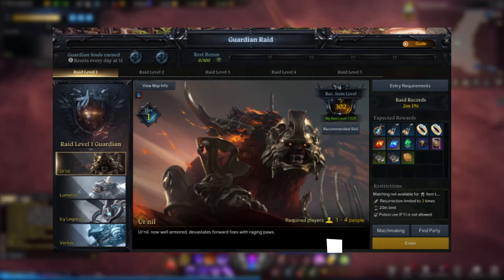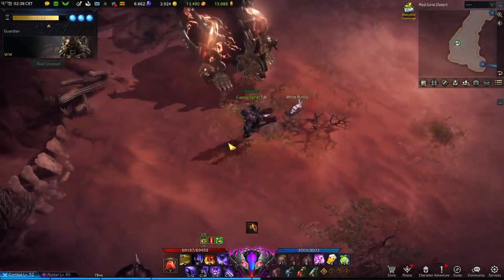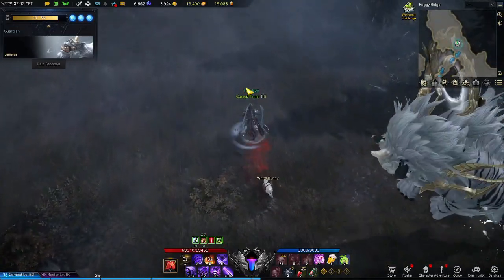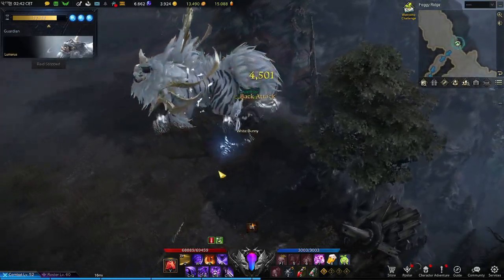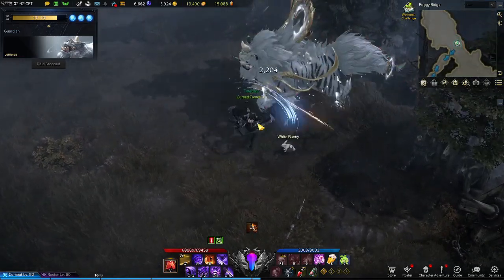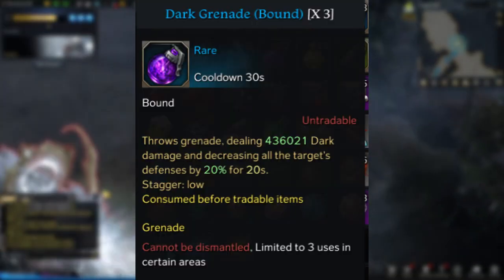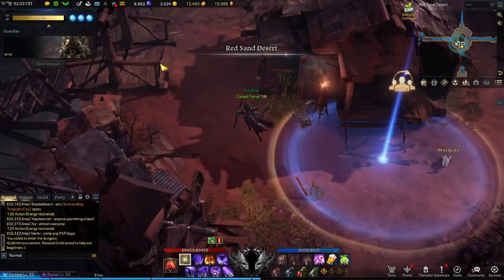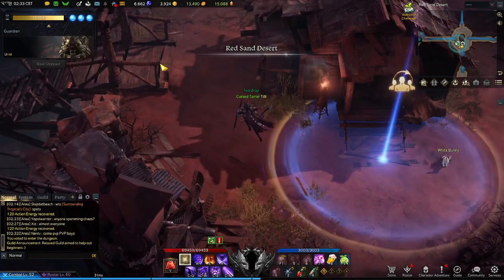Ur´nil Lumerus & Icy Legoros! What are Guardian Raids? Guardian Raids explained! Lost Ark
This video features the basic knowledge on Guardian Raids and its first 3 bosses!

00:00 Intro
01:16 Guardian Raids Knowledge
05:31 Counter Mechanic
06:27 More Basic Knowlegde
07:49 Outro